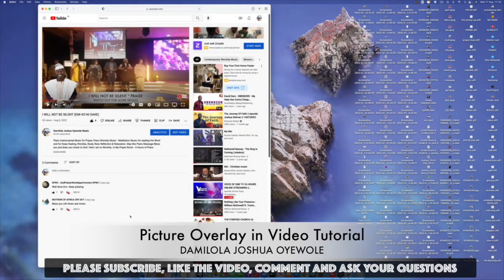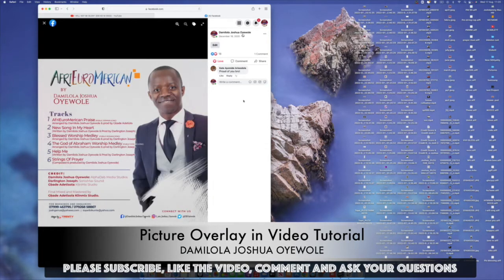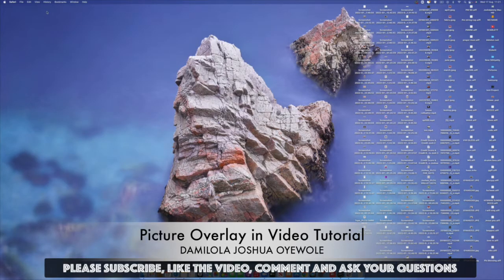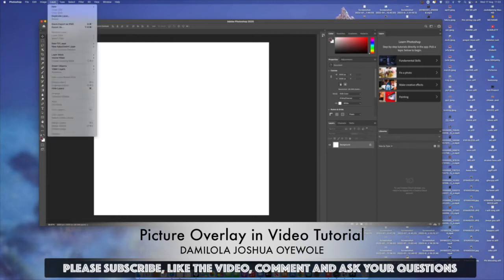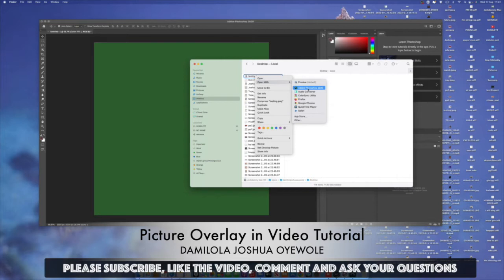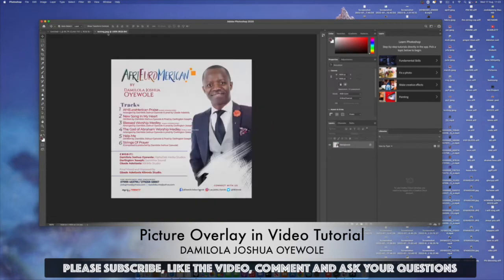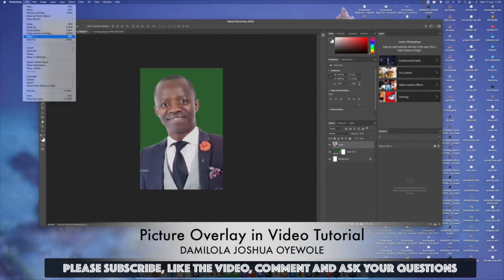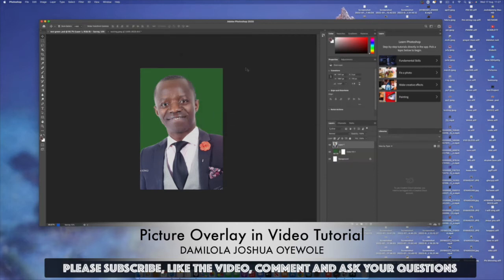Picture Overlay in Video Tutorial using Final Cut Pro and Photoshop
Piano Instrumental Music for Prayer, Piano Worship Music - Meditation Music for reading His Word and for Deep Healing, Worship, Study, Rest, Reflection & Relaxation. May this Piano Message Bless you and draw you closer to God. Here I am to Worship. In My Prayer Room - 3 Hours of Piano Worship Music, Instrumental Prayer Soaking Music –

This Piano Message Instrumental Worship Music and Piano Worship can be used to Seek God and to Rest in Him.

My prayer for you as you listen is that you will experience His presence, love, peace and healing power in all areas of your life as you look to Him with this worship instrumental and time of prayer, may His peace be with you today and always. this is my prayer

ABOUT ME .

UK based Music  Minister Damilola Joshua Oyewole is an anointed psalmist, a songwriter and a producer. He has a proven ministry in Praise and Worship and he is specially called to be God’s voice of healing and encouragement through psalms, hymns and spiritual songs.

 Damilola Joshua Oyewole' s passion  is to see God’s children having a deep intimacy in worship with their maker. He also loves to create an atmosphere of worship that encourages praying in tongues.

He launched his Debut album, “ Into His Presence” in June 2010. He has  also released other singles like Help Me, New Song in my heart and it's not by power. AfriEuromerican Praise 2019 and more coming. These are available on all major outlets online.

He is currently the Music Director of RCCG Victory House, London